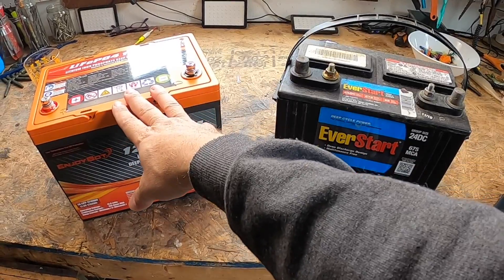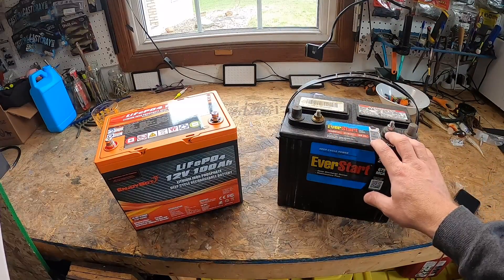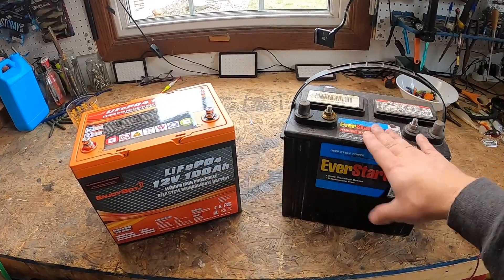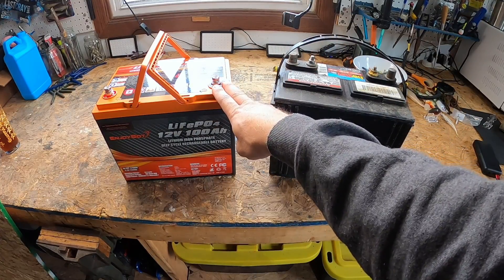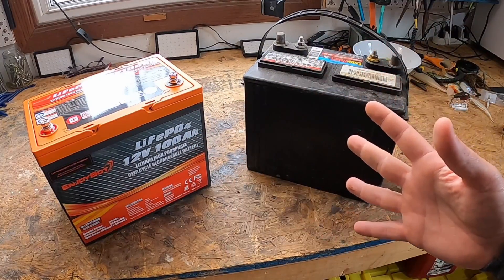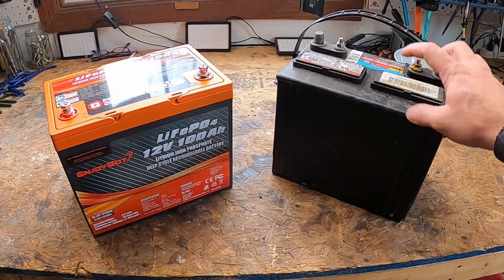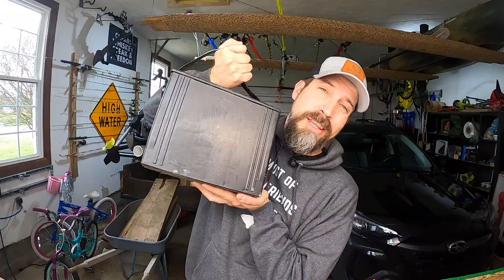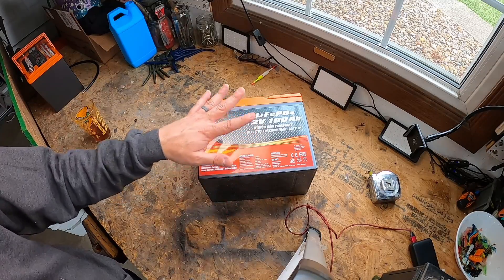*** Lithium VS. Lead Acid Batteries for Trolling Motors ***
In this informative video, I compare Lithium (Lifepo4) vs Lead Acid batteries for trolling motors, providing you with everything you need to know to make an informed decision. We break down the key differences between these two types of batteries, including their performance, lifespan, maintenance requirements, and overall cost-effectiveness. Whether you're a seasoned angler or just starting out in the world of trolling motors, this video will guide you through the pros and cons of each battery type, helping you choose the right power source to enhance your fishing experience.

***TIMESTAMPS***
0:00 LiFePO4 Batteries VS Lead Acid Batteries
0:25 LiFePO4 LONGEVITY: Batteries VS Lead Acid Batteries:
1:37 LiFePO4 WEIGHT: Batteries VS Lead Acid Batteries:
2:18 LiFePO4 BMS: Batteries VS Lead Acid Batteries:
2:48 LiFePO4 SELF DISCHARGE RATE: Batteries VS Lead Acid Batteries:
3:14 LiFePO4 DEPTH OF DISCHARGE (DOD): Batteries VS Lead Acid Batteries:
4:10 CHARGING TIMES: LiFePO4 Batteries VS Lead Acid Batteries:
4:50 LiFePO4 IP65 RATING: Batteries VS Lead Acid Batteries:
5:10 COST COMPARISON: LiFePO4 Batteries VS Lead Acid Batteries:
6:20 How to Run 2 12V Batteries in Series